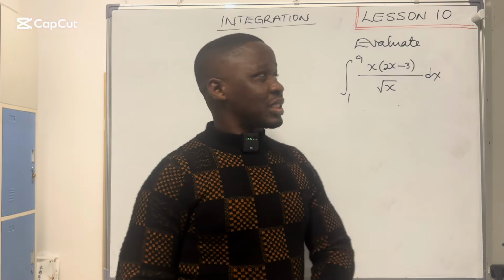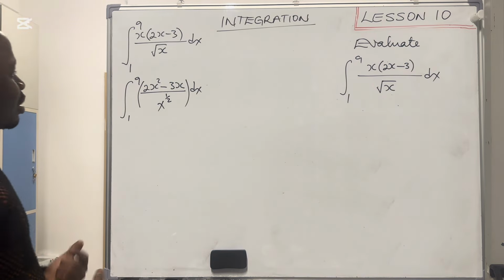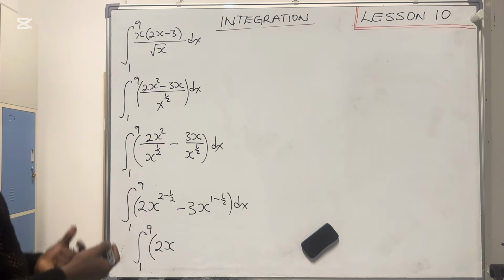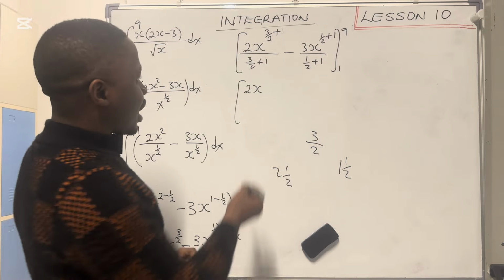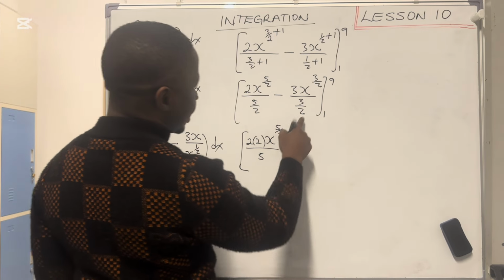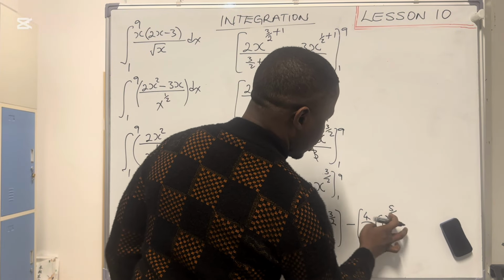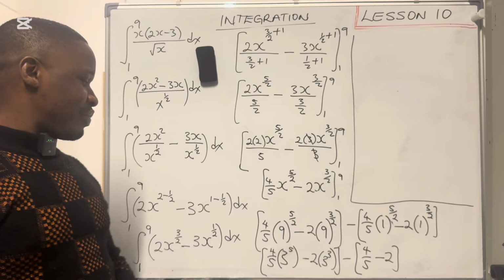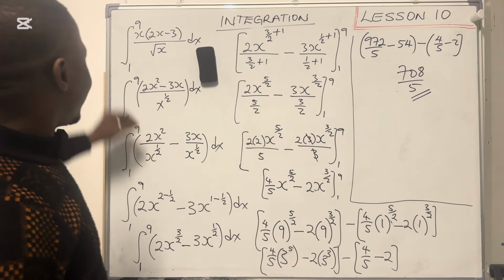Integration : Lesson 10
Integration
Lesson 10